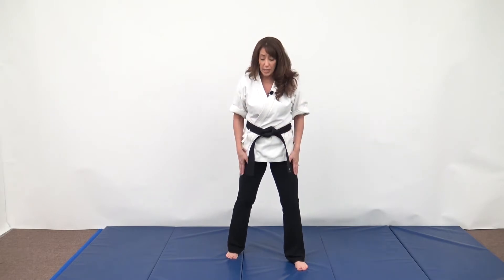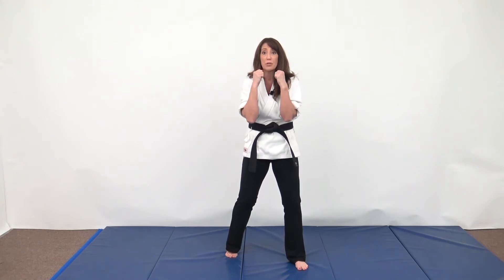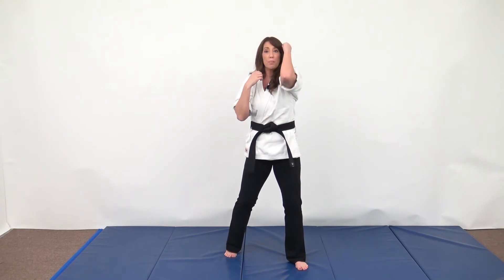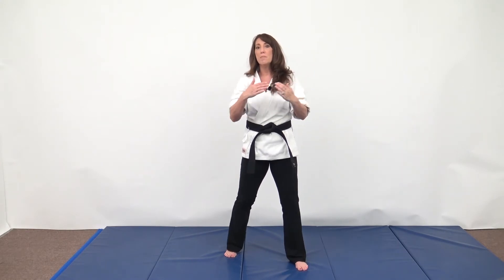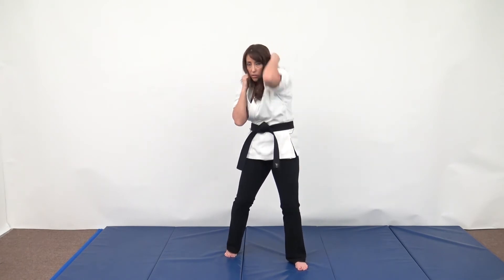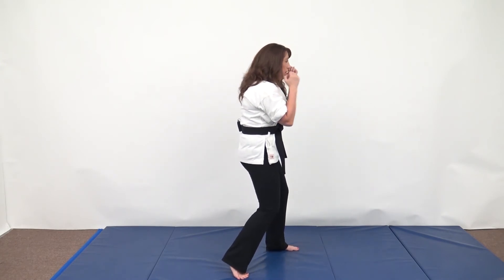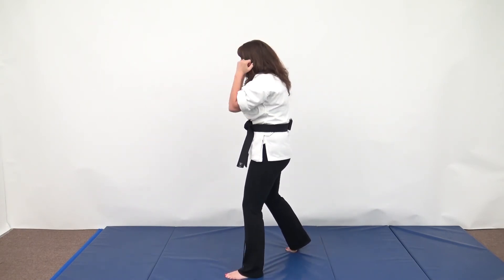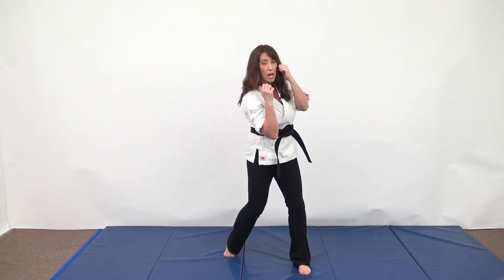Boxing Blocks: Advanced Karate Striking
Learn Karate Blocking Techniques: Boxing Blocks from Kyoshi Kimber!

Please remember that the best way to learn martial arts is from a trained professional in an actual brick and mortar dojo. This channel is designed to be supplemental to that training and not in place of.

If you are in Central Florida and interested in training at our dojo check us out at